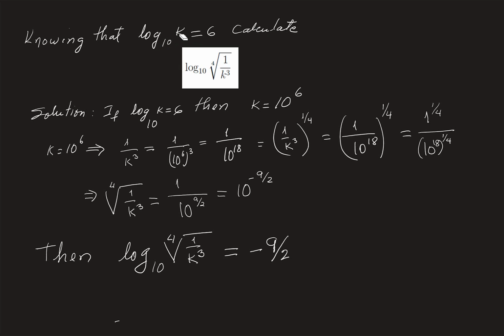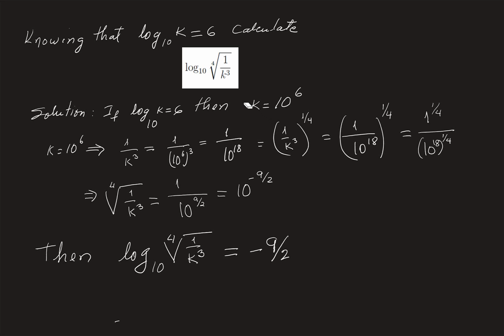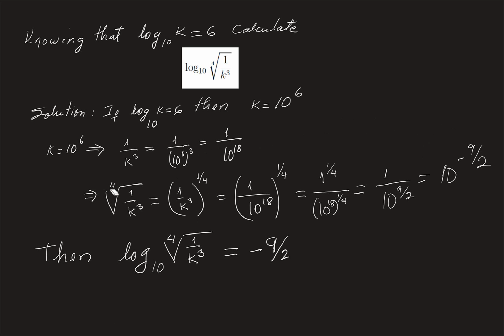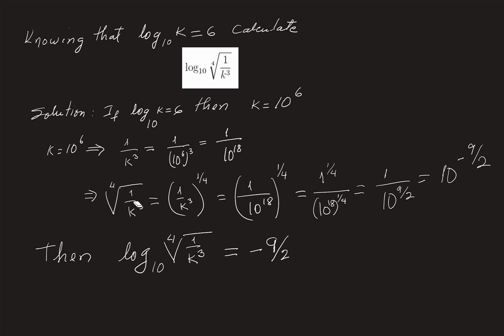How to use the exponential funcion to calculate logarithms